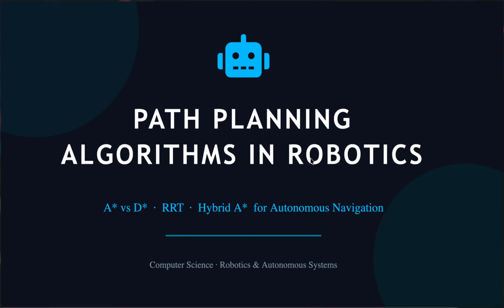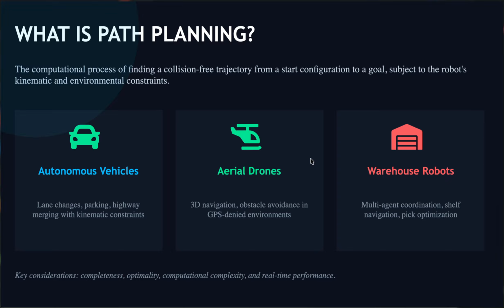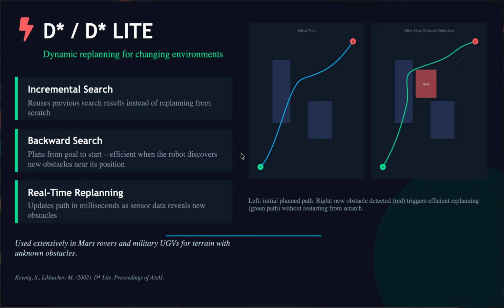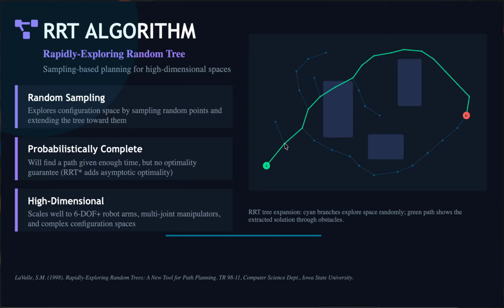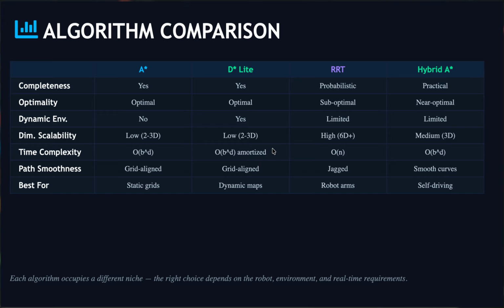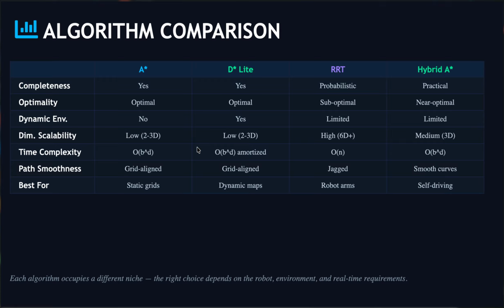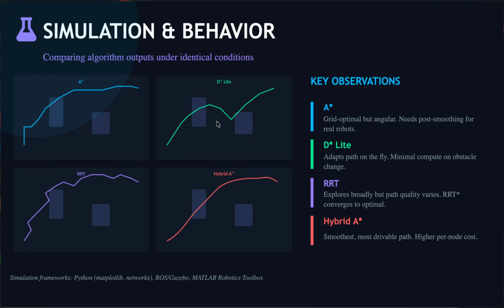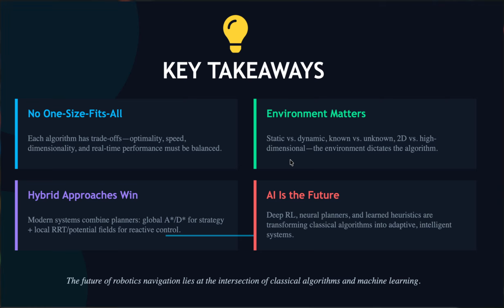Path Planning in Robotics Explained: A*, D*, RRT & Hybrid A*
How does a robot figure out how to get from point A to point B — safely, in real time, without bumping into anything? That's the path planning problem, and it's one of the core challenges in robotics and autonomous systems.
In this video, we break down four of the most important path planning algorithms used today:
▸ A* — the classic optimal graph search with heuristic guidance
▸ D* Lite — dynamic replanning for environments where obstacles change on the fly
▸ RRT — sampling-based planning that scales to high-dimensional robot arms and complex spaces
▸ Hybrid A* — motion-constrained search that produces smooth, drivable paths for real vehicles
We compare them head-to-head across completeness, optimality, speed, scalability, and real-world use cases — from Mars rovers and warehouse robots to self-driving cars.

Topics covered:
Path Planning Algorithms | A* Algorithm | D* Lite | RRT (Rapidly-Exploring Random Trees) | Hybrid A* | Autonomous Navigation | Robotics | Computer Science